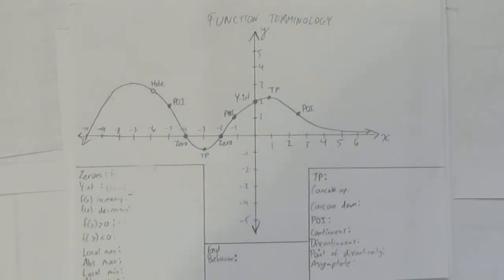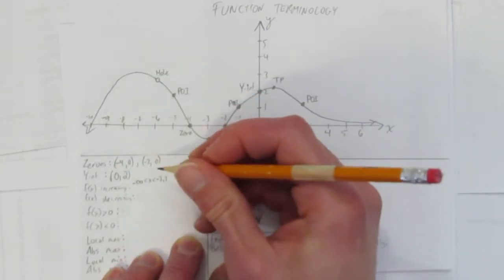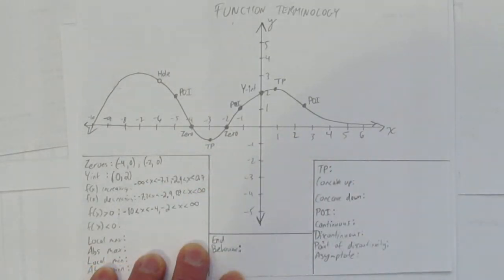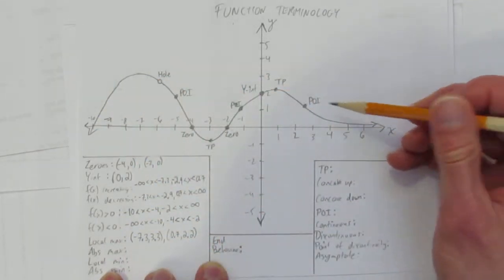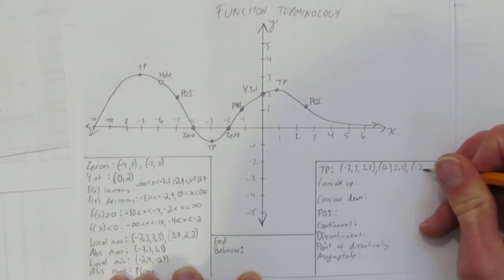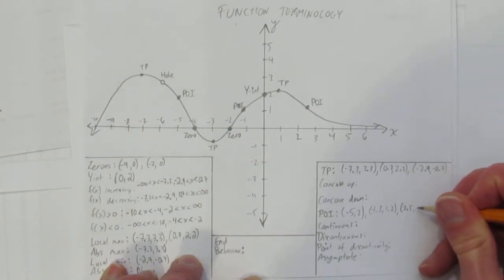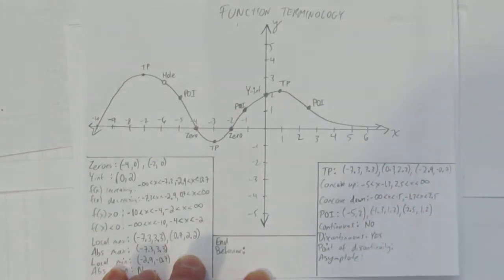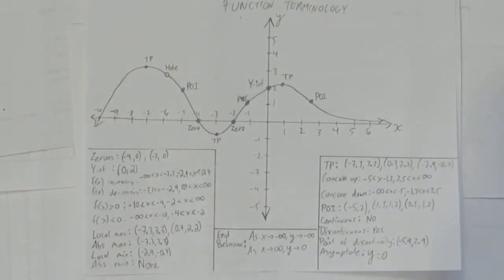FUNCTION TERMINOLOGY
ERROR: I missed the first zero: (-10,0).  Also, for concave up, it should read -∞ is less than x which is less than -1.3.  There is a lesson than symbol missing.

This video shows the meaning of a variety of different terms regarding function properties, including zeroes, y-intercept, local/absolute max/min, turning point, point of inflection, concave up/down, continuous, discontinuous, asymptotes, end behaviours, and more!